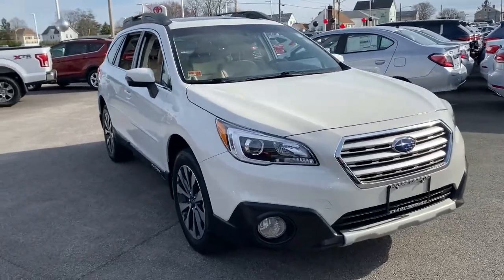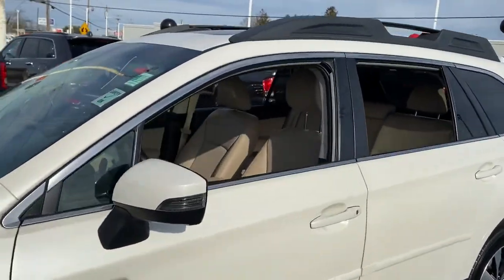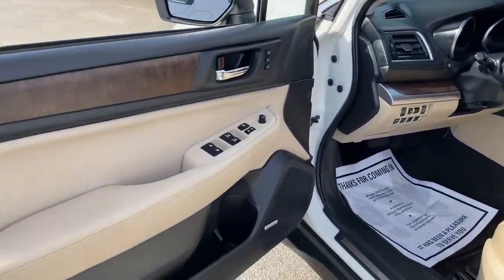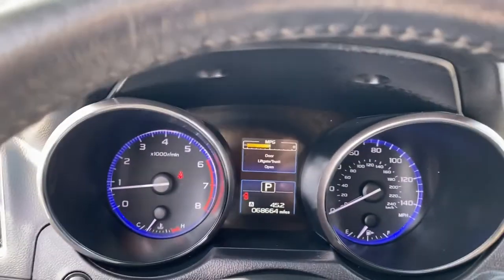2015 Subaru Outback Fall River, Dartmouth, New Bedford, Wareham, MA, Tiverton, RI SS8565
Crystal White Pearl  2015 Subaru Outback available in Fall River, Massachusetts at Prestige Auto Mart 1. Servicing the Dartmouth, New Bedford, Wareham, MA, Tiverton, RI area.
2015 Subaru Outback 2.5i Limited - Stock#: SS8565 - VIN#: 4S4BSALC8F3239135

, 110 Amp Alternator, 18.5 Gal. Fuel Tank, 3 12V DC Power Outlets, 4-Wheel Disc Brakes w/4-Wheel ABSFront And Rear Vented DiscsBrake AssistHill Hold Control and Electric Parking Brake, 4.111 Axle Ratio, 490CCA Maintenance-Free Battery w/Run Down Protection, 60-40 Folding Bench Front Facing Heated Manual Reclining Fold Forward Seatback Rear Seat, ABS And Driveline Traction Control, Aha Selective Service Internet Access, Air Filtration, Airbag Occupancy Sensor, Analog Appearance, Auto On/Off Projector Beam Halogen Daytime Running Headlamps, Black Bodyside Cladding, Blind Spot, Body-Colored Door Handles, Body-Colored Front Bumper w/Black Rub Strip/Fascia Accent, Body-Colored Power Heated Side Mirrors w/Manual Folding and Turn Signal Indicator, Body-Colored Rear Bumper w/Black Rub Strip/Fascia Accent, Cargo Area Concealed Storage, Cargo Features -inc: Cargo Tray/Organizer, Cargo Space Lights, Carpet Floor Trim and Vinyl/Rubber Mat, Chrome Side Windows Trim, Clearcoat Paint, Compact Spare Tire Mounted Inside Under Cargo, Cruise Control w/Steering Wheel Controls, CRYSTAL WHITE PEARL, Curtain 1st And 2nd Row Airbags, Day-Night Rearview Mirror, Deep Tinted Glass, Double Wishbone Rear Suspension w/Coil Springs, Driver And Passenger Cushion Front Airbag, Driver And Passenger Visor Vanity Mirrors w/Driver And Passenger Illumination, Driver Foot Rest, Driver Seat, Dual Stage Driver And Passenger Front Airbags, Dual Stage Driver And Passenger Seat-Mounted Side Airbags, Electric Power-Assist Speed-Sensing Steering, Electronic Stability Control (ESC), Engine Immobilizer, Engine: 2.5L DOHC 16 Valve 4-Cylinder -inc: Active Valve Control System (AVCS)Variable Valve Timing and Electronic Throttle Control (ETC), Fade-to-off interior lighting, Fixed Rear Window w/Fixed Interval WiperHeated Wiper Park and Defroster, FOB Controls -inc: Cargo Access, Front And Rear Anti-Roll Bars, Front Center Armrest w/Storage and Rear Center Armrest, Front Cupholder, Front fog lamps, Front Map Lights, Front Windshield -inc: Sun Visor Strip, Full Carpet Floor Covering -inc: Carpet Front And Rear Floor Mats, Full Cloth Headliner, Full Floor Console w/Covered StorageMini Overhead Console w/Storage and 3 12V DC Power Outlets, Full-Time All-Wheel, Galvanized Steel/Aluminum Panels, Gas-Pressurized Shock Absorbers, Gauges -inc: SpeedometerOdometerEngine Coolant TempTachometer and Trip Odometer, Grille w/Chrome Bar, GVWR: 4 585 lbs, harman/kardon Surround Sound Speaker System -inc: 12 speakers total4 Dash panel dual cone speakers: stacked2 Front door speakers4 Read door dual cone speakers: stacked1 Subwoofer and harman/kardon 576 WATT equivalent amplifier, Heated Reclining Front Bucket Seats -inc: height and tilt adjustable head restraintswhiplash protectiondriver 10-way power (includes power lumbar)passenger 4-way powerdriver two position memory and seatback pocket, HVAC -inc: Underseat Ducts and Console Ducts, Illuminated Locking Glove Box, Instrument Panel Covered BinDriver / Passenger And Rear Door Bins, Interior Trim -inc: Simulated Wood/Metal-Look Instrument Panel InsertSimulated Wood/Metal-Look Door Panel InsertSimulated Wood/Metal-Look Console Insert and Chrome Interior Accents, Leather/Metal-Look Gear Shifter Material, Leather/Metal-Look Steering Wheel, Leatherette Door Trim Insert, LED Brakelights, Lip Spoiler, Low Tire Pressure Warning, Manual Adjustable Rear Head Restraints, Manual Tilt/Telescoping Steering Column, MOONROOF PACKAGE & KEYLESS ACCESS & NAVI-inc: Keyless Access & Startstandard cut master keystarter override protectiondriver and front passenger door unlock/lock sensor and rear gate unlock sensor and lock buttonIlluminated Engine Start/Stop SwitchPin Code AccessRemote Transmitter w/Removable KeyPower Moonroof Packagetilt up and internal retracting w/auto-open/closelaminated glass w/UV and tinted greenAuto-Dimming Rear View Compass Mirror w/HomelinkRadio: AM/FM Stereo HD, Outboard Front Lap And Shoulder Safety Belts -inc: Rear Center 3 PointHeight Adjusters and Pretensioners, Outside Temp Gauge, Passenger Seat, Perforated leather-trimmed upholstery, Perimeter Alarm, Perimeter/Approach Lights, Permanent Locking Hubs, Power 1st Row Windows w/Driver And Passenger 1-Touch Up/Down, Power Door Locks, Power Liftgate Rear Cargo Access, Power Rear Windows and Fixed 3rd Row Windows, Radio w/Seek-ScanClockSpeed Compensated Volume Control and Steering Wheel Controls, Radio: AM/FM Stereo HD Radio w/Single Disc CD -inc: MP3/WMA/CRR/RW file capabilitymulti